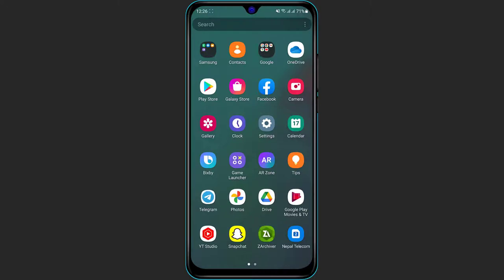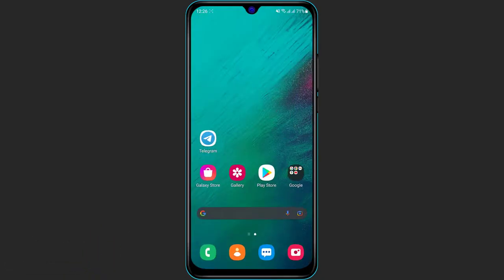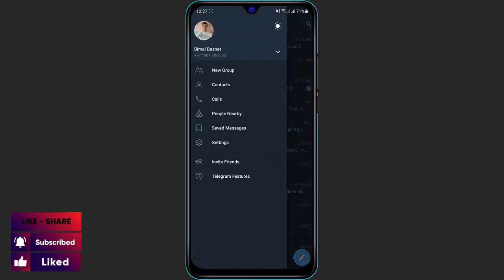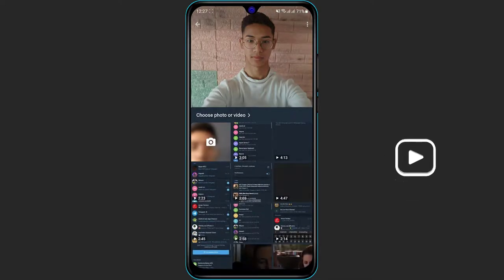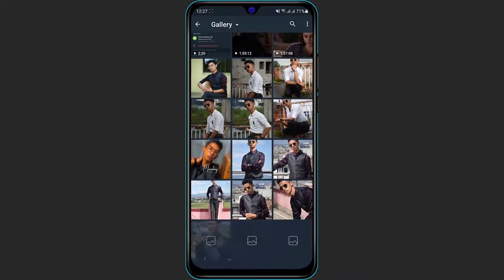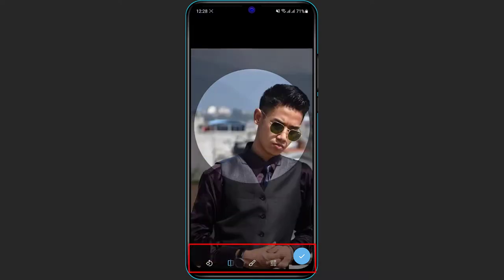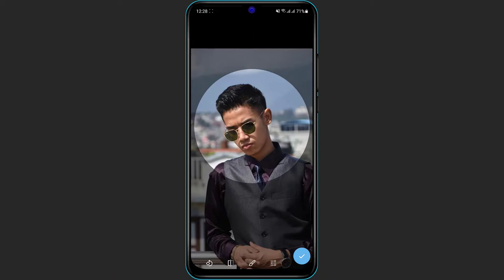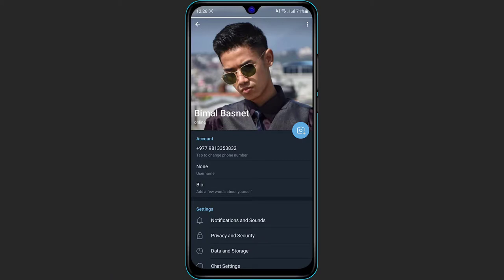How to Change Your Telegram Profile Picture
In this tutorial video, I will quickly guide you on how you can change your Profile picture on Telegram.

Once you are on your profile page, below your profile picture, you can see the camera along with the plus icon in the blue circle. So click the blue circle and once you click on it, your gallery is going to pop up where you will be asked to select a profile picture from one of the photos which you have. Or you can also click one right away by clicking the camera icon right over here. So you are free to choose one of your photos as a profile picture. Simply click on any of the photos which you have. Once you select a photo you will be able to customize it using the filters and you'll also be able to resize it accordingly. Once you're happy with the profile picture on the bottom you can see you will be able to flip it according to your needs. You will also be able to add some effects to it and colourization as well. Once you're happy with the colourization, click on done. And once you're 100 satisfied with the profile picture, on the bottom right of the screen, you can see the check icon in the blue circle. So simply click the blue circle. And once you click on it, you can see that your new telegram profile picture has been successfully updated.

0:00 Intro
0:14 How to Change Profile Picture
2:37 Outro